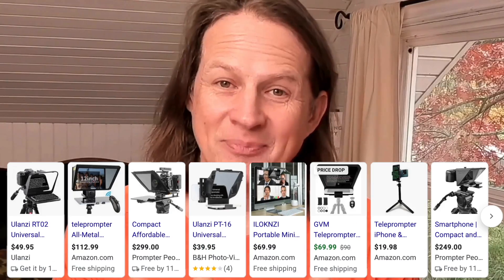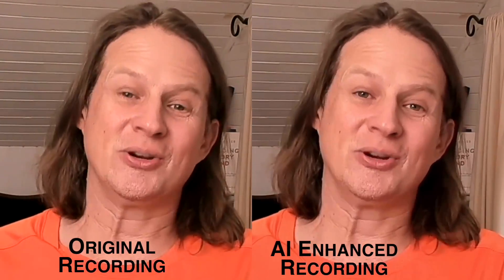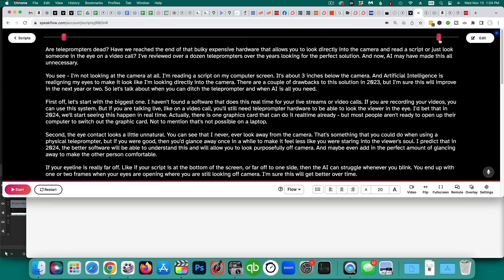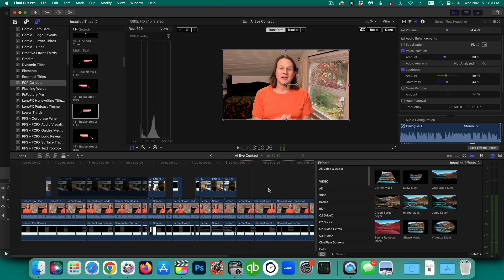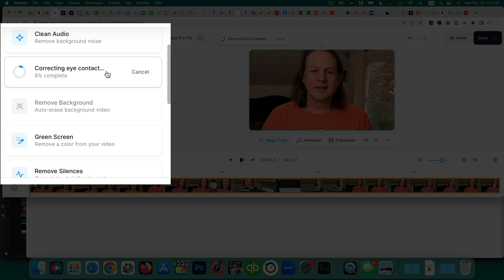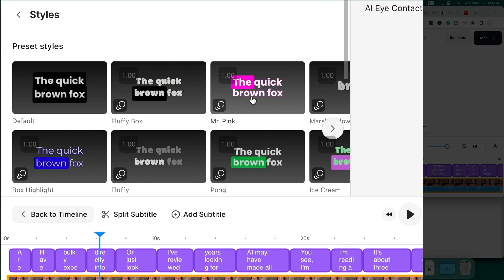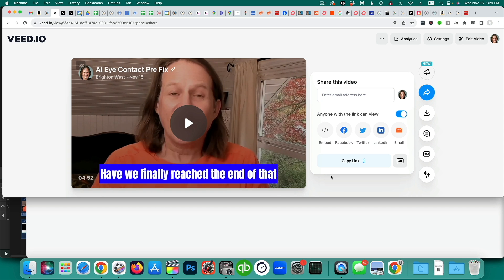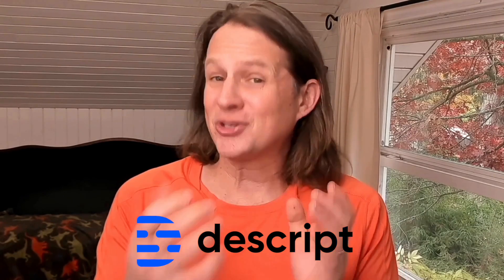Unlocking the Power of AI Eye Contact: Say Goodbye to Teleprompters!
You can make eye contact with your audience while reading a script - WITHOUT A TELEPROMPTER in 2023. I show you how to use AI eye contact correction software to make this possible.

Eye contact is so important on video. But teleprompters that allow you to look into the screen and the lens at the same time were bulky and expensive. But now in 2023, AI brings us Eyeline Correction for recorded videos - and someday soon for live videos.

*Veed.io*: the software that can move eyes, remove backgrounds, add text, etc

If you want to read a script or talk to someone on a video call while looking into the lens and making eye contact, you used to need a hardware teleprompter (I like the Glide Gear TMP500, with the Lilliput 1016 monitor.) But now, thanks to Artificial Intelligence, recorded video can be edited to reshape your eyes - making it appear as if you are looking directly into the eye of the viewer.

It's really become quite convincing and in this video I give you some tips to help it along. And I share when you won't be able to use this tool.

Have you found other tools for correcting your eye line? Please share in the comments below.